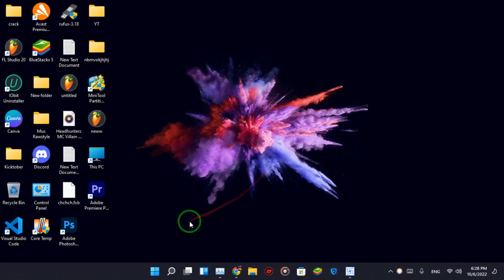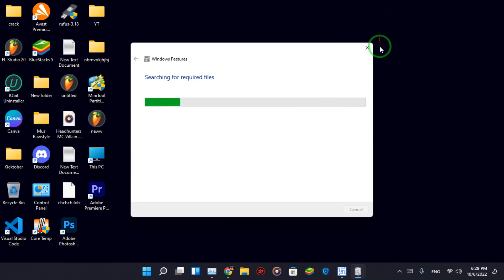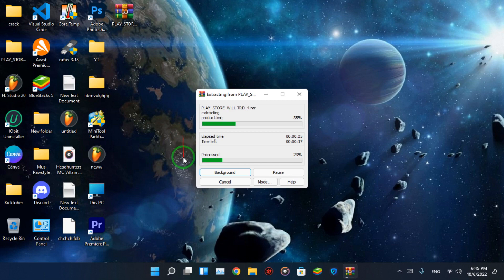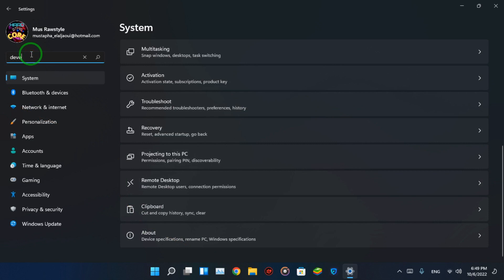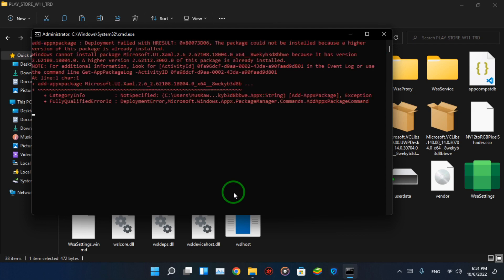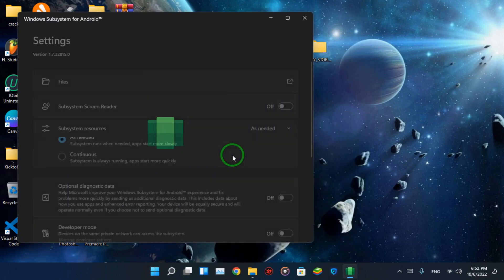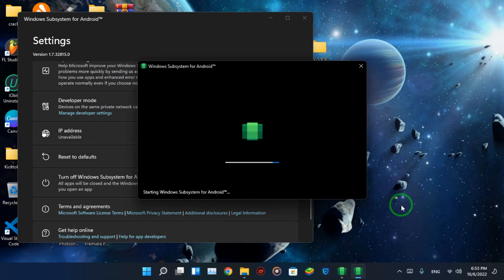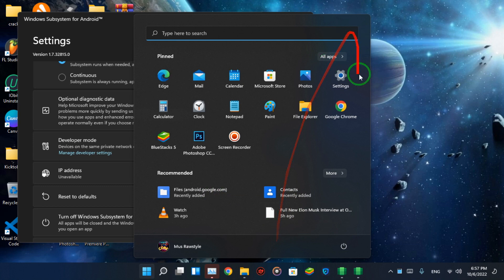Install Android Apps on Windows 11 with Google Play Store Windows Subsystem For Android(WSA)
yooo what's up guys AND  welcome
today I am going to show you the best way and newest way  to install Windows Subsystem For Android 2022 without the need of github
 let's begin
WSA package

hope that was helpful to you all see you in next video